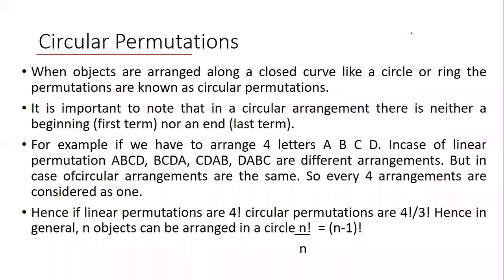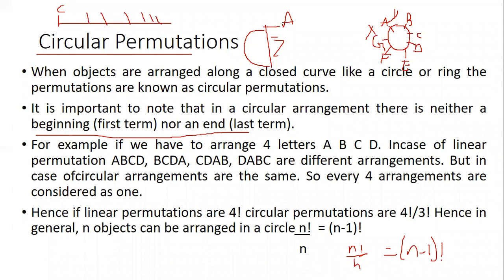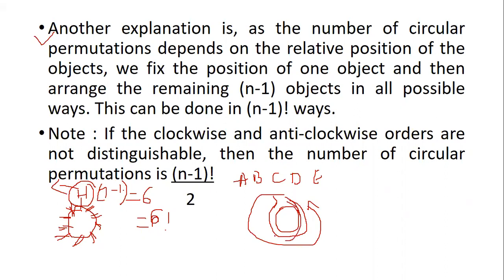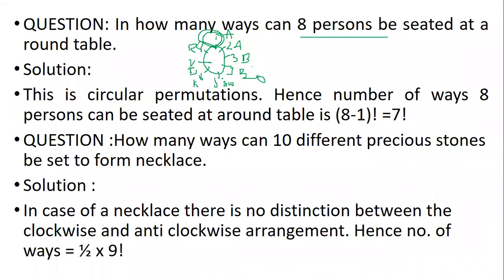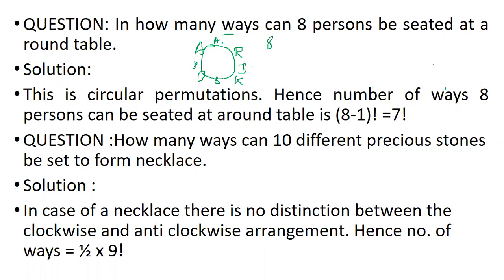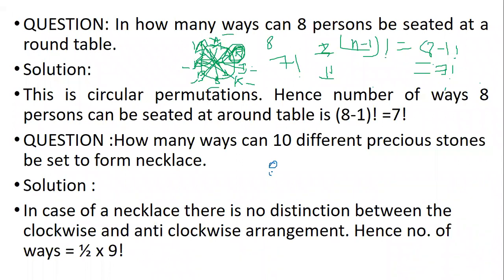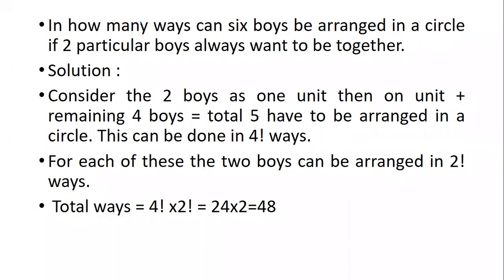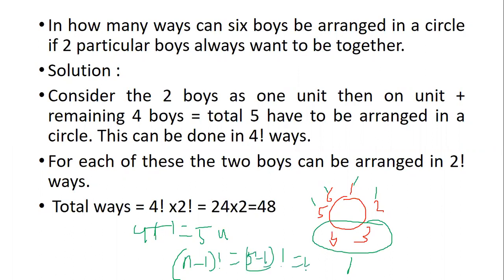BBA Sem 1 - Business maths and logical reasoning - set theory, permutation, combination- class 20